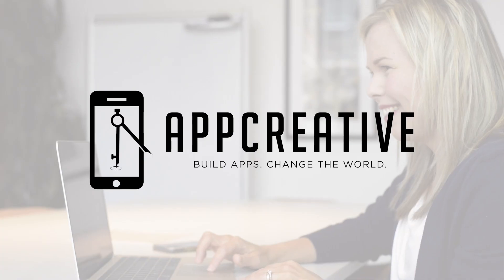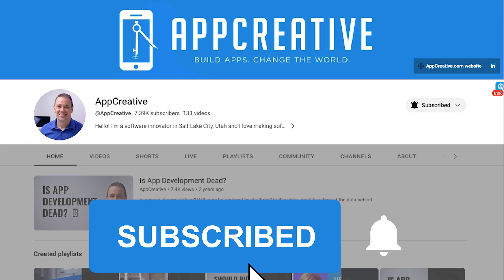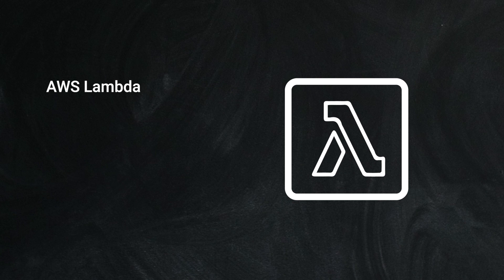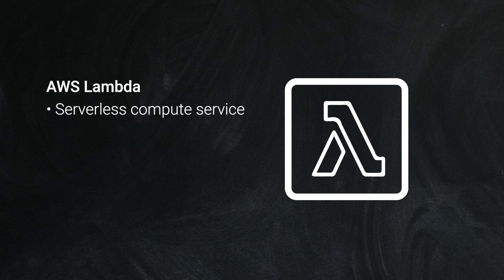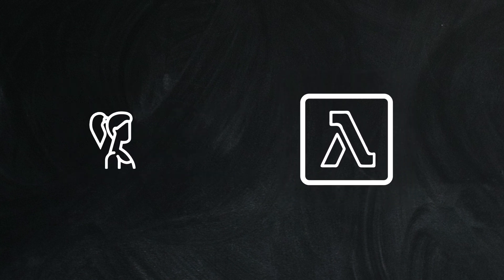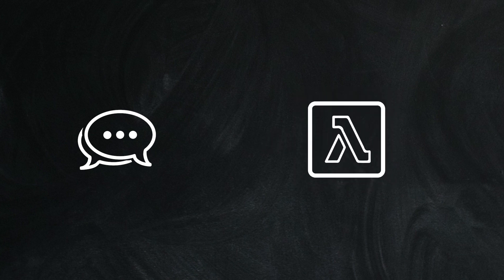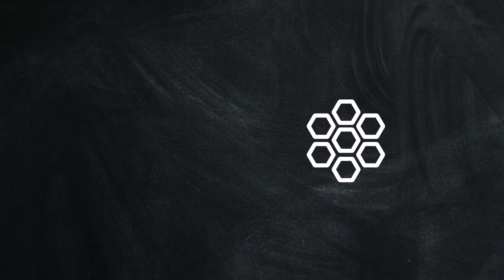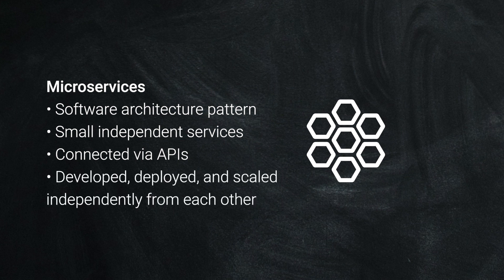AWS Lambda vs Microservices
What is the difference between AWS Lambda and microservices? These are both popular approaches for building scalable and efficient applications in the cloud. While they share some similarities, they have distinct differences that make them better suited for different use cases. In this article, we will compare AWS Lambda and microservices to help you choose the best approach for your application.